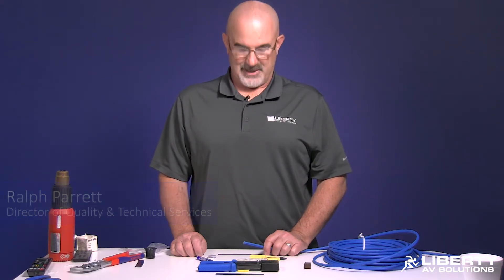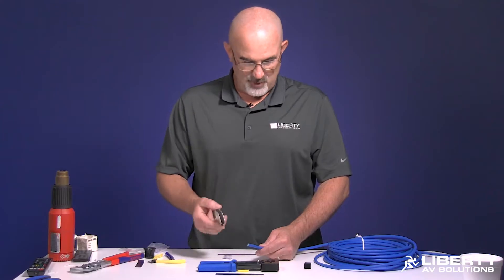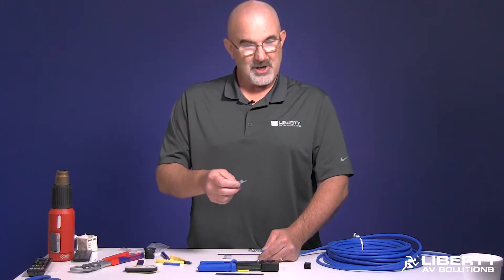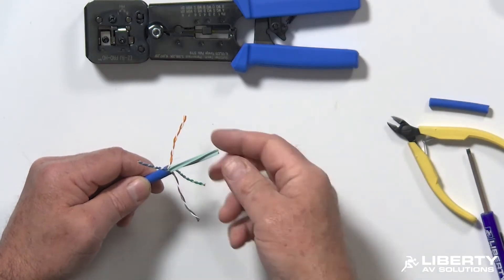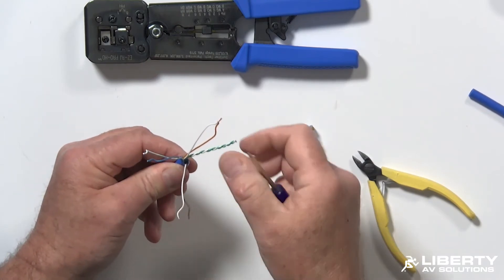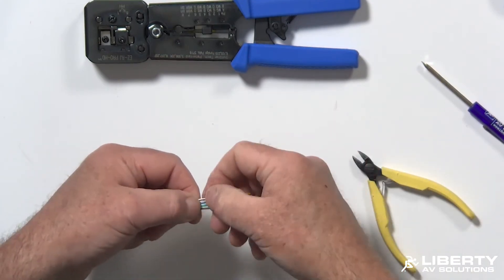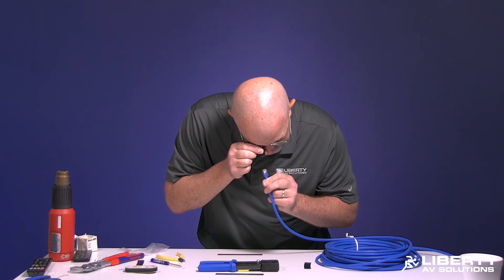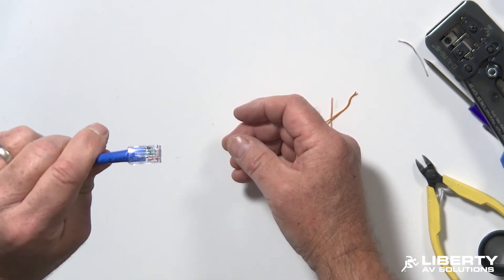Crimp Style RJ45 Termination on CAT6A NCS Style Cable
In this video, Ralph Parrett, Liberty's director of quality and technical services, walks you through the step-by-step process of a crimp style RJ45 termination onto a CAT6A NCS style cable.